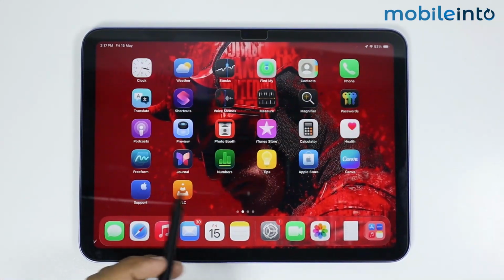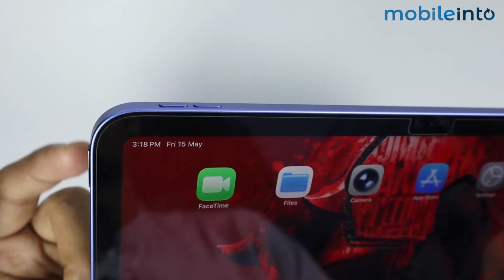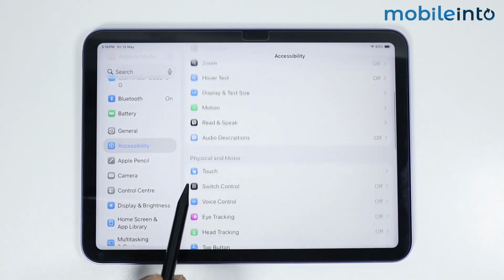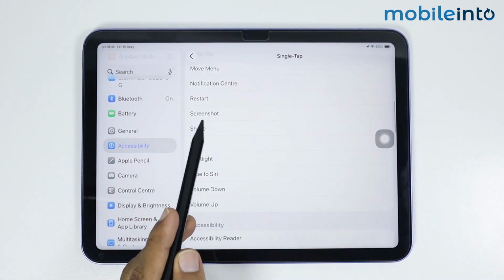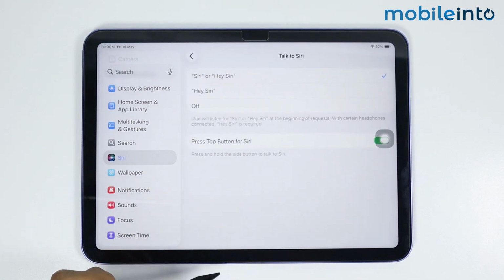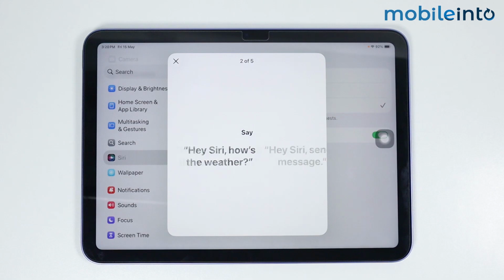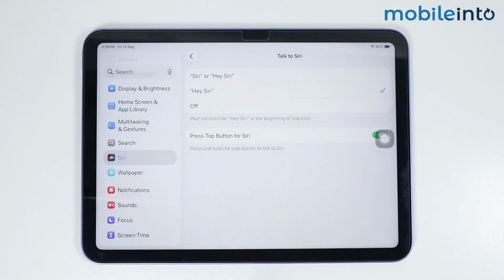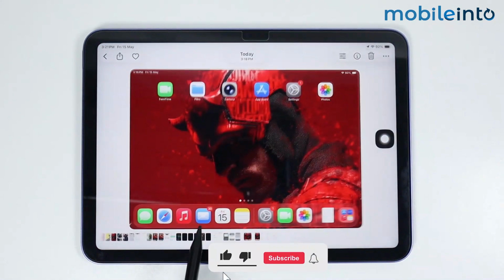How to Take Screenshot on iPad Air M4 - Capture Screen (iPadOS 26)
In this video, we will learn how to take a screenshot on iPad Air M4. If you want to capture your screen using the physical buttons, AssistiveTouch, or Siri on your iPad Air M4, follow these steps.